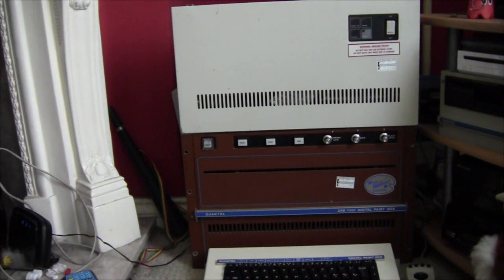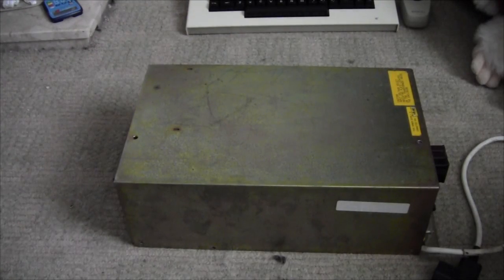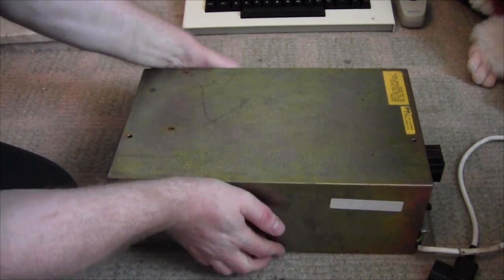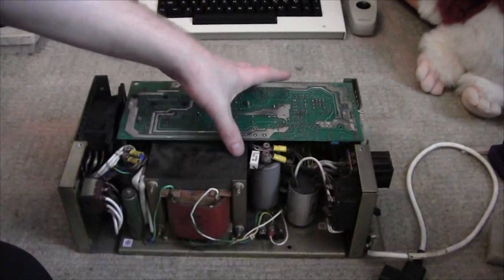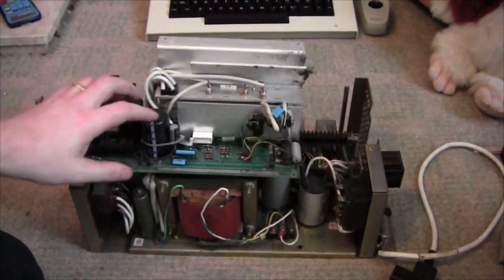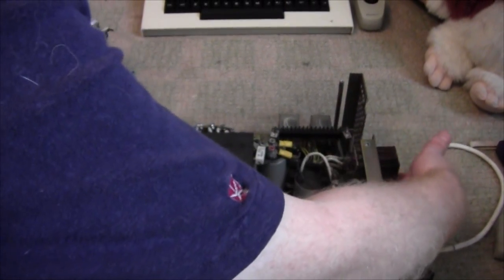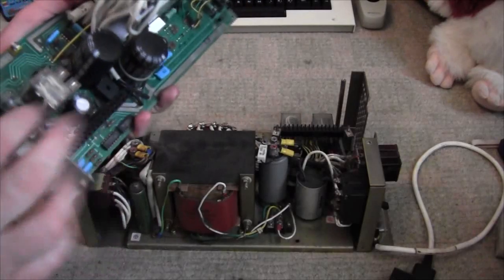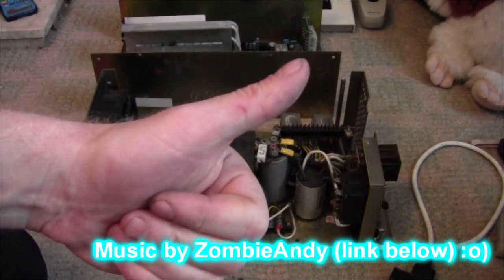Quantel Paintbox Resoration Part 1: A teardown of the harddrive's very scary Linear Power Supply!